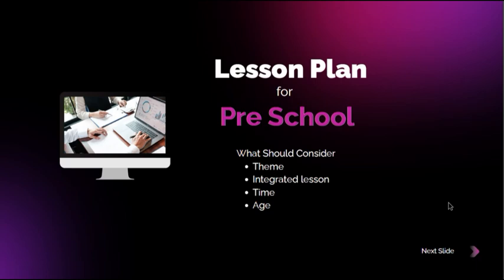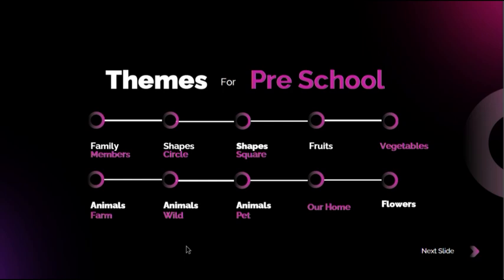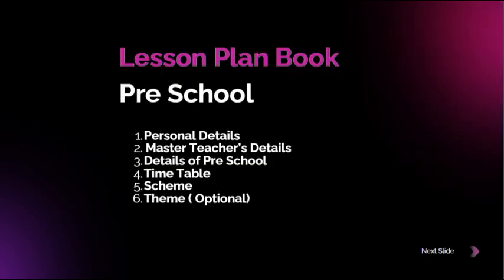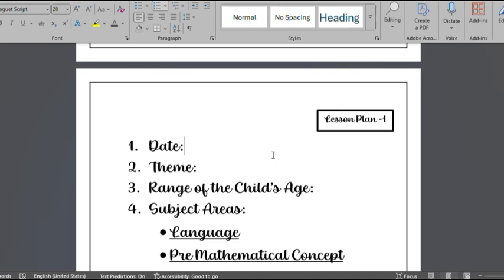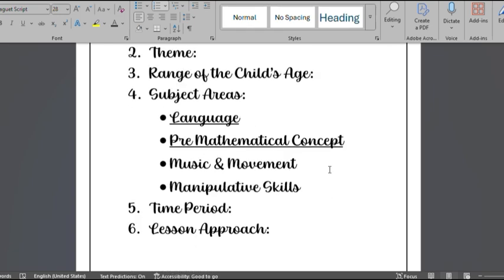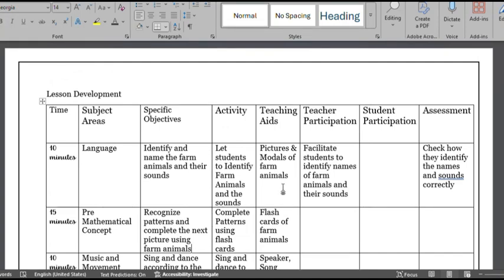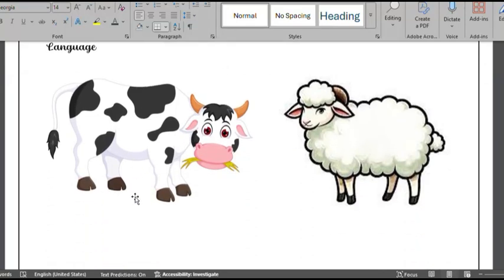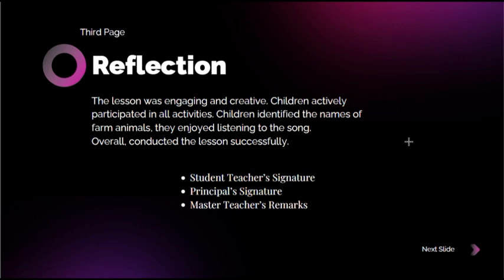How to Write Lesson Plan for Pre-School in ENGLISH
Watch the Video of Preparing the Lesson Plan Book if you haven't already👇🏻